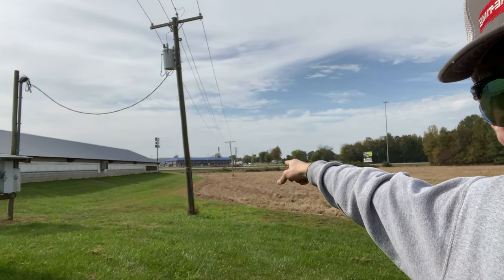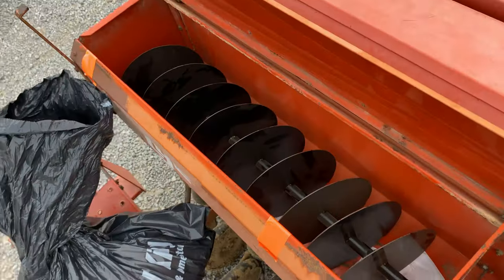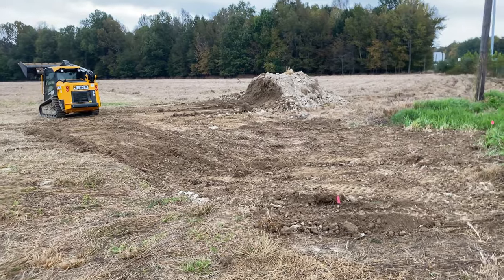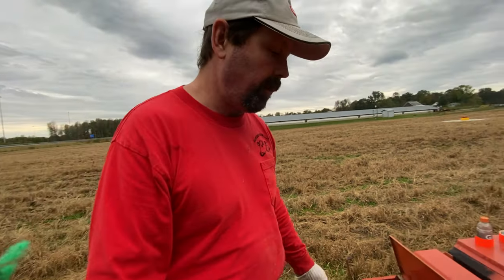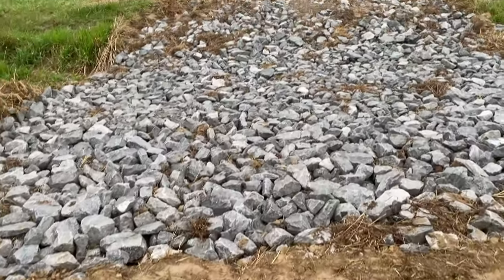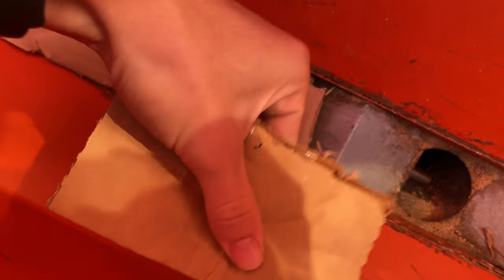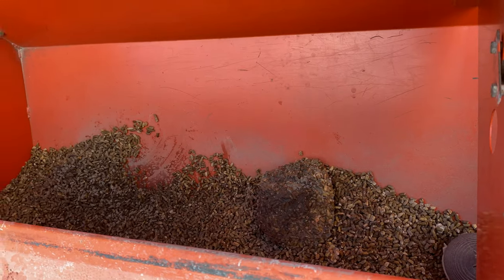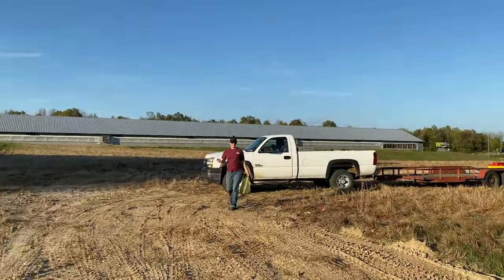Seeding Gamma Grass To Reclaim Row Crop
In this video you will see us seeding gamma grass and doing some teleskid work.